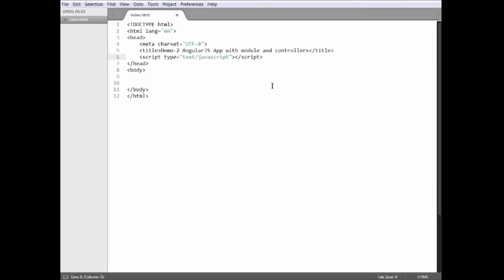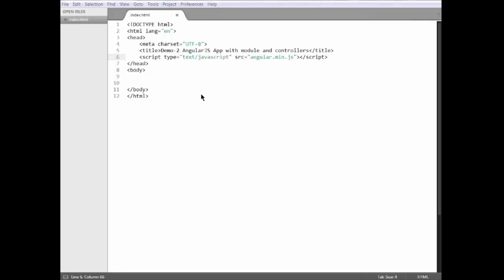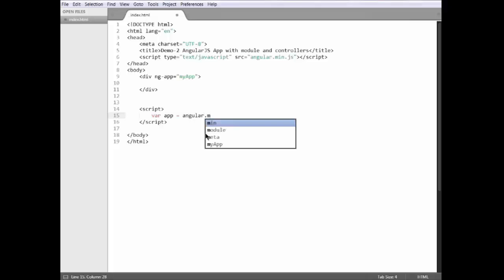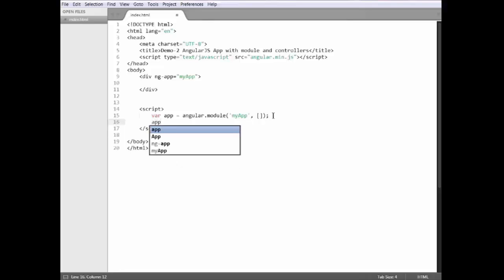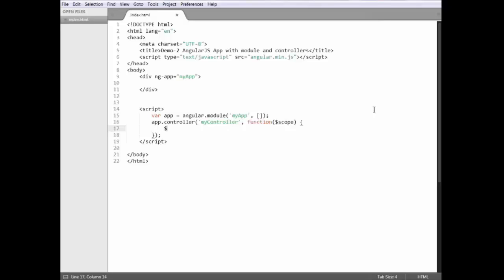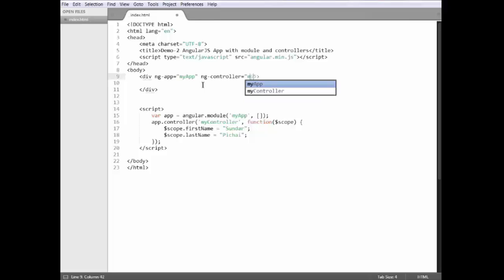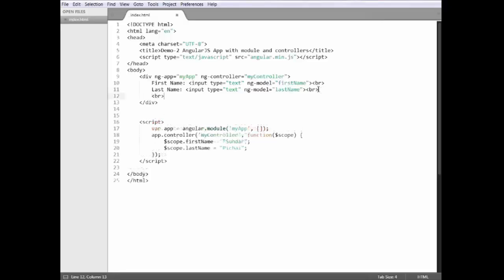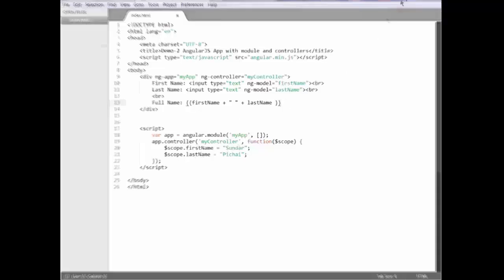Two way databinding in AngularJS | Angular 6 Basic Two way data binding with ngModel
2 way data binding angularjs
angularjs directive two way binding
angularjs two way binding example
ng-model directive example
angularjs ng-model example

In this video we will discuss, Two way databinding in AngularJS. Along the way we also discuss one of the very useful directive in angular ng-model.

One of the most useful feature in AngularJS is the Two Way Data-Binding. The Two Way Data-Binding, keeps the model and the view in sync at all times, that is a change in the model updates the view and a change in the view updates the model.

When the model changes the view is automatically updated. This is achieved using the data binding expression in the view.

How about the other way round. How to keep the model up to date when the view changes. That's exactly is the purpose of ng-model directive.

In the html below, notice the input element is decorated with ng-model directive. This ensures that whenever the value in the textbox is changed, angular will automatically update the message property of the $scope object. This means the ng-model directive automatically takes the form values and updates the model. The binding expression does the opposite, i.e whenever the model changes the view is automatically updated.

Because of the two way data binding provided by angular, as you type in the textbox, the value is immediately displayed on the view just below the textbox. This two way binding feature provided by angular, eliminates the need to write any custom code to move data from the model to the view or from the view to the model.

ng-model directive can be used with the following 3 html elements
input
select
textarea

Two way binding example with complex object is also discussed.